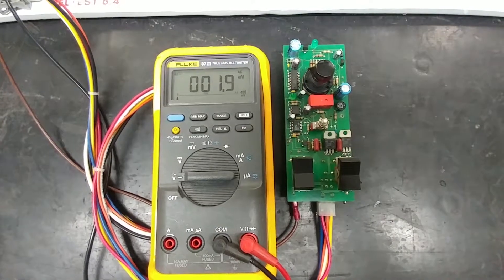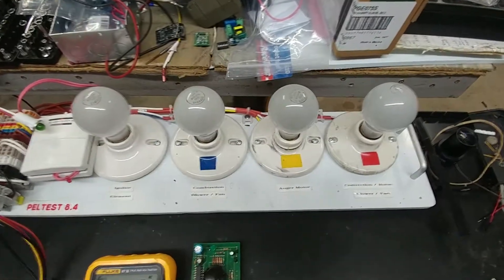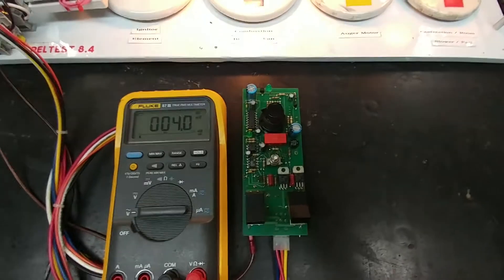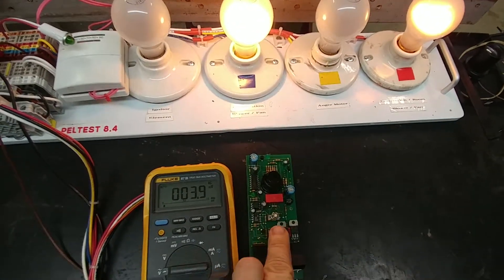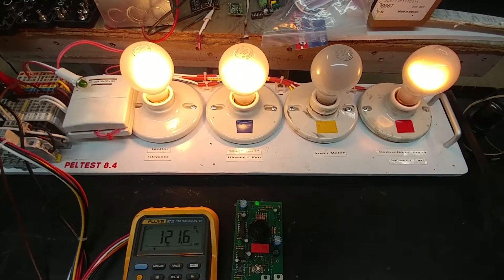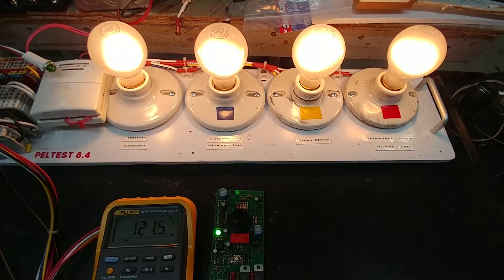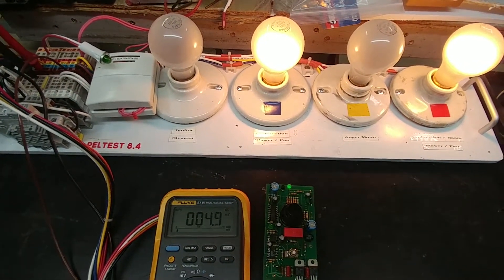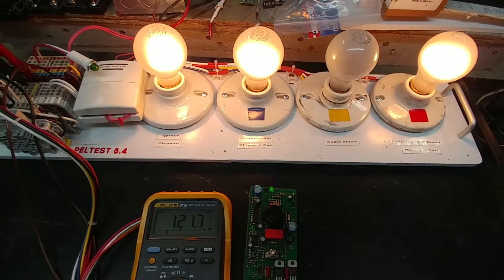Rick's Breckwell P-24 Pellet Stove Controller - Hot-Rod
You are watching a video of Rick's Breckwell brand Pellet Stove Controller, on my test bench being final tested.

Rick asked me to look at his controller because he was having issues with the Ignitor / Hot-Rod - indicating that it would not come on - in spite of it testing good when he plugged it in directly to a power source.

The video shows that it is functioning correctly and does come on when the Auger button is "RELEASED".

Thanks Rick..  I appreciate it.